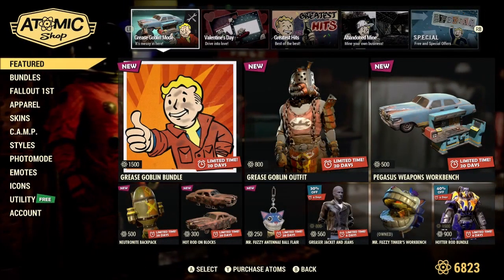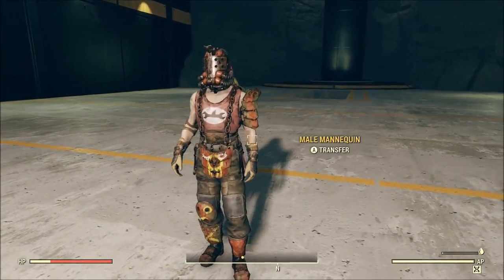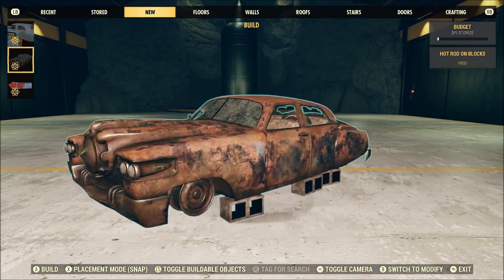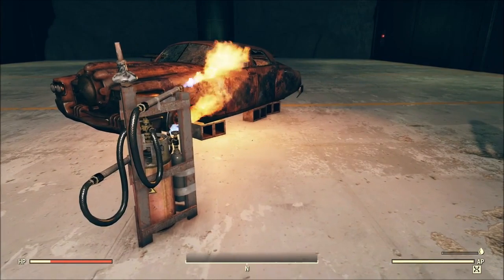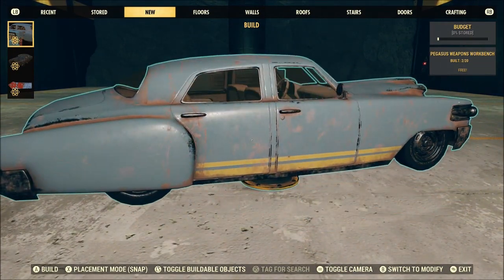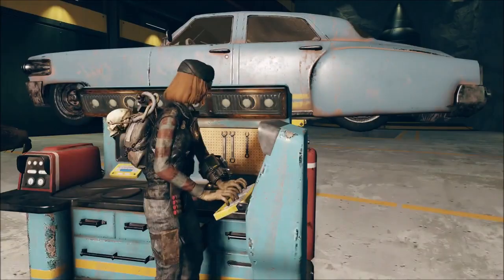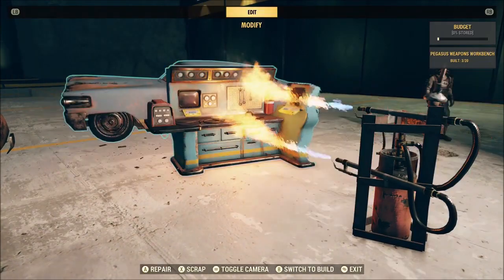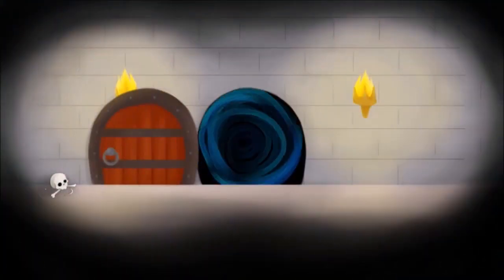Fallout 76 Grease Goblin Bundle Review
Today we'll check out the Grease Goblin Bundle and see if it's worth your Atoms!